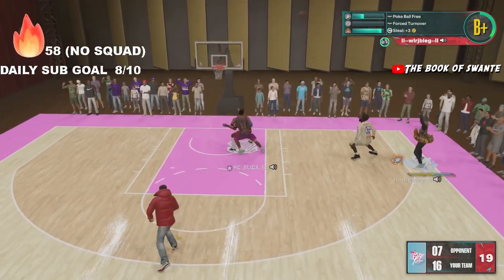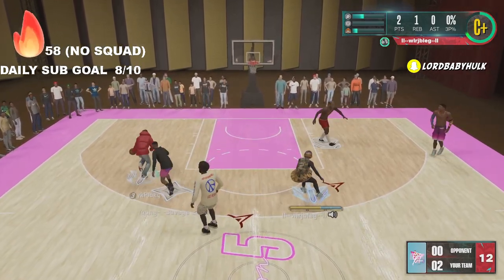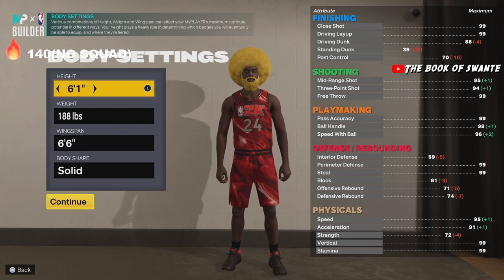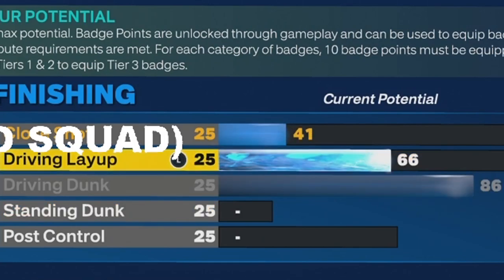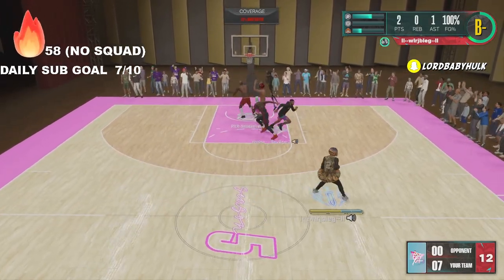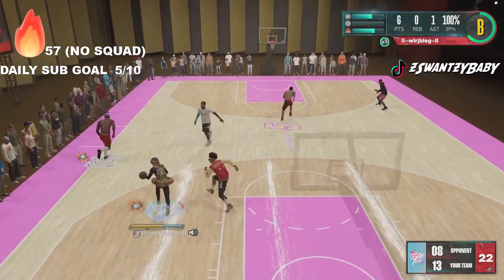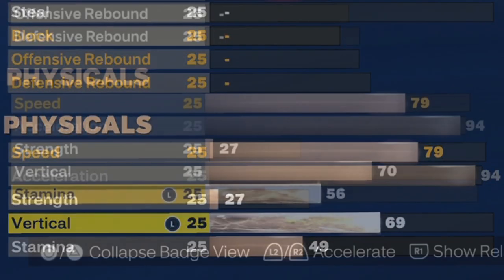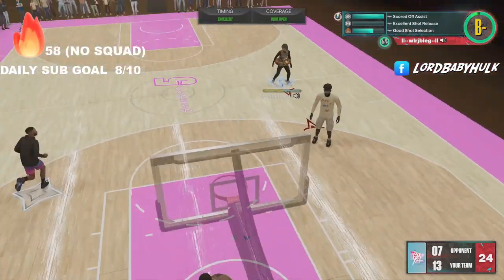This 97 3 POINT + 97 BALL HANDLE Build is RUINING NBA 2K23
The iso & screen using build that can unlock the best dribble moves, most broken badges, shoot from beyond half court, fastest myplayer when speed boosting, break so many ankles while still being able to get contact dunks is unstoppable! Entertaining trash talk, filled with rage and hilarious reactions! *MUST WATCH*
This 97 3 POINT + 97 BALL HANDLE “4-WAY SHOT CREATOR” Build is RUINING NBA2K23
jimmy butler